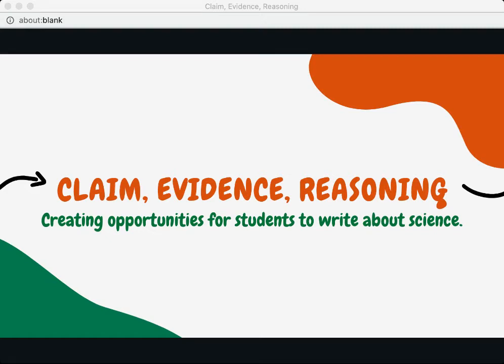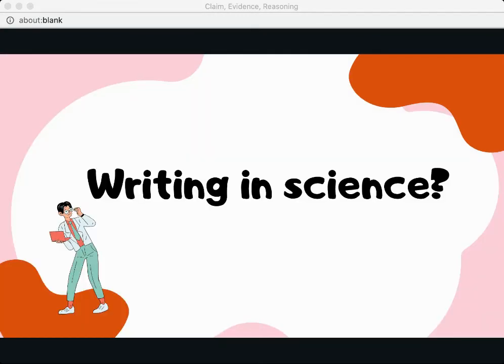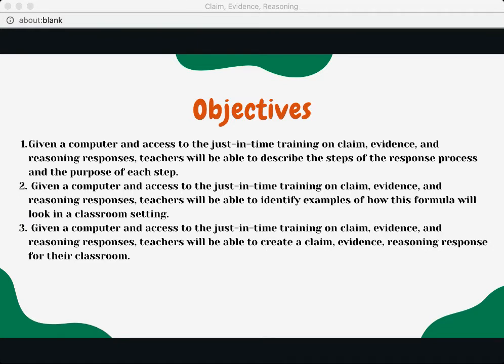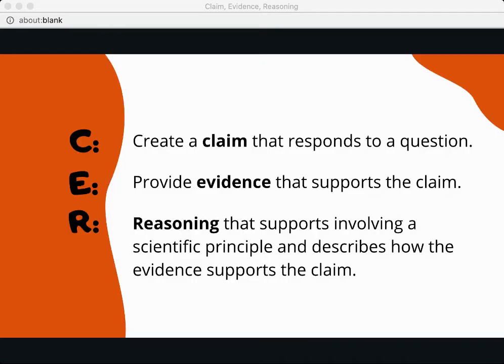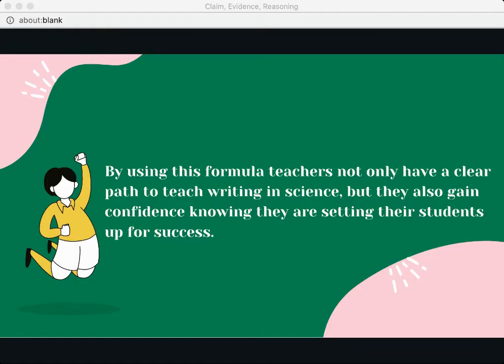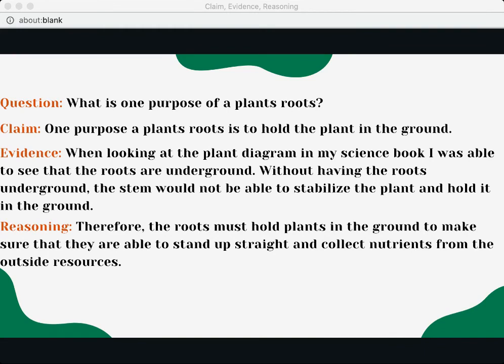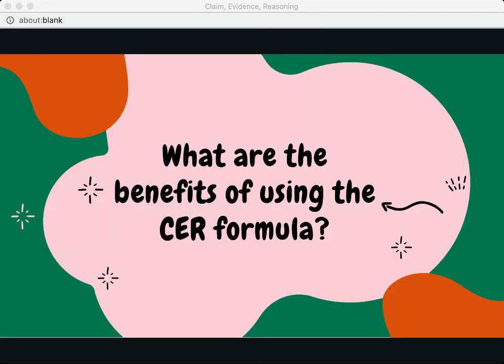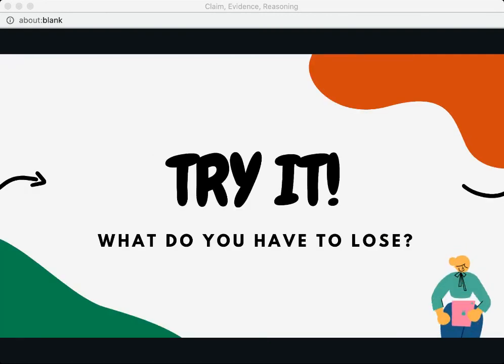JIT Training: CER